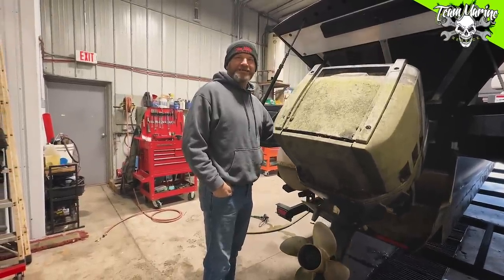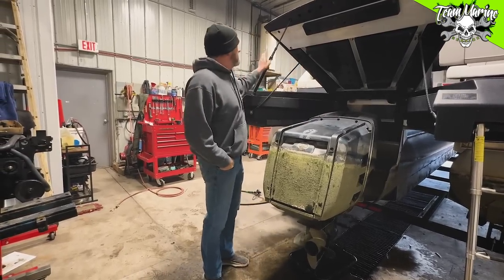WE'VE CAUGHT THE GHOST!!! (ROTAX OUTBOARDS)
Some say Ghost's don't exist! We here at Team Marine certainly hoped that they didn't...BUT THEY DO! Finally we have caught the Ghost in our shop and Andy gives ya the full rundown of this brand new revolutionary outboard tech (BRP's words, not ours) Also, we downloaded the Operators Manual for this Underboard and read off some very interesting sections.

"How to start your motor if its fully submerged"
"How to start your motor if its semi submerged"

Both are very interesting reads! Haha

We are Team Marine!